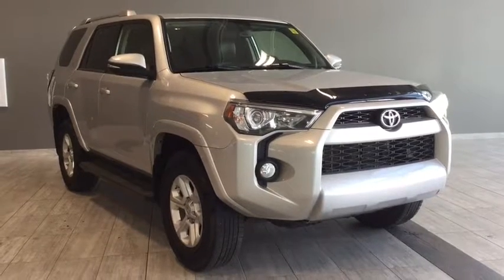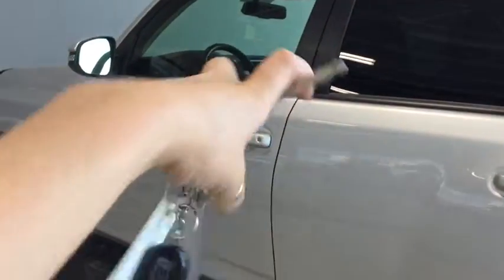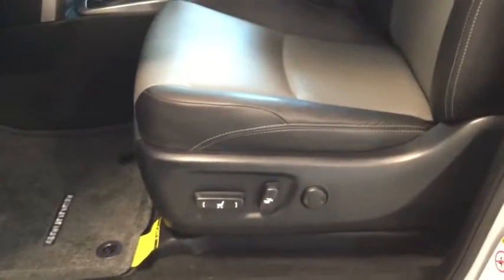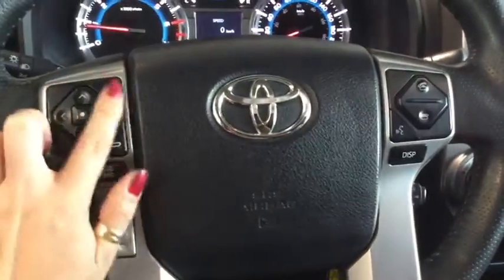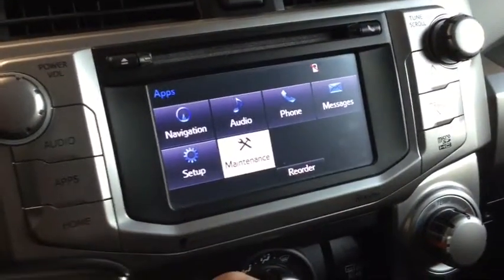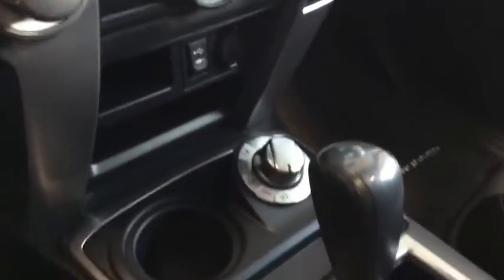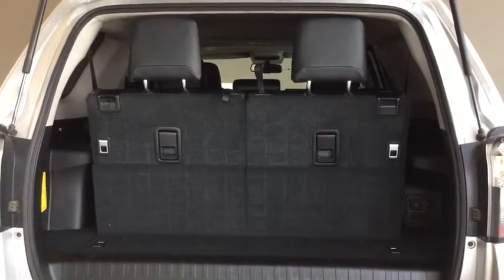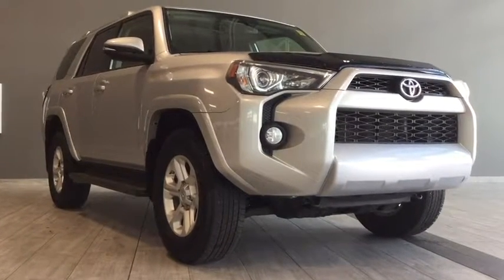2014 Toyota 4Runner SR5 | Toyota Northwest Edmonton | 74R7063A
Hit the open road or the city streets in the 2014 4Runner SR5. This do-it-all SUV is equipped with everything you need and nothing you don’t. The beautiful black SofTex® interior is easy to clean, durable and adds class and luxury to your drive. Other features include rear vision camera, navigation, heated seats and a convenient third row that tucks away to make room for even more cargo.

It’s easy to take it for a test drive. Simply click, call or come in and ask about the 2014 Toyota 4Runner SR5 and a Product Advisor will be happy to help.

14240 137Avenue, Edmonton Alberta